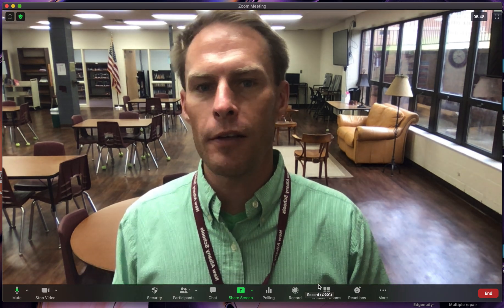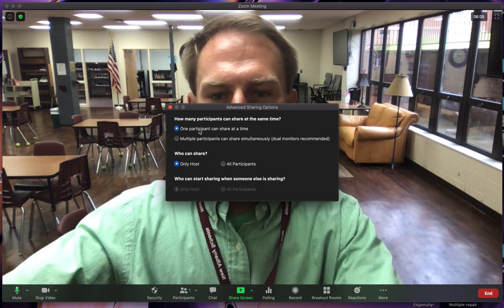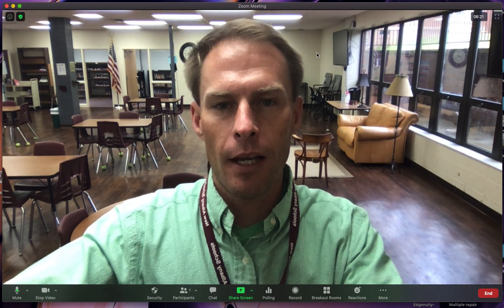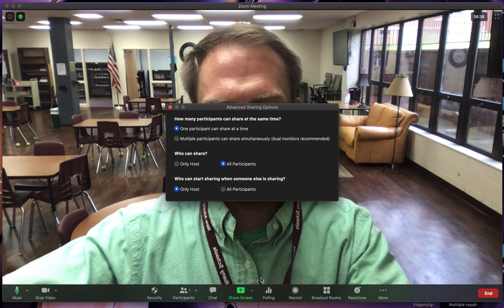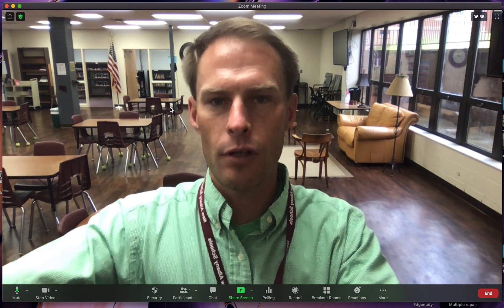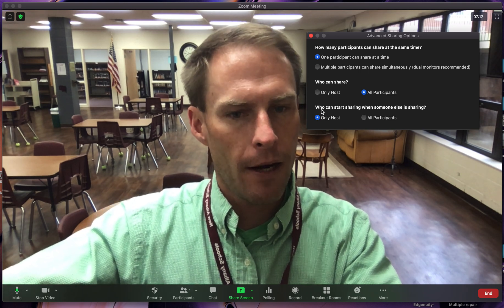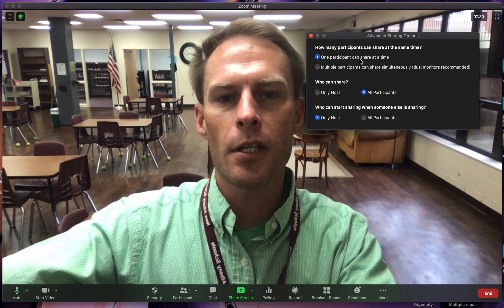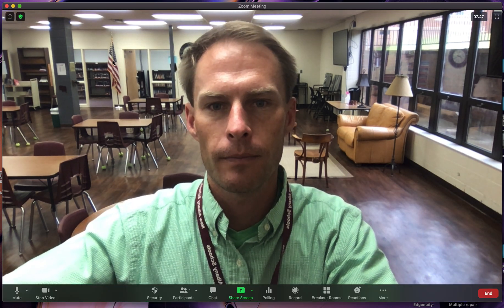Zoom screen sharing tips for teachers!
How to allow Participants or Students to share their screen in a Zoom Meeting or Class.
Beware! Don't make your students a host or co-host of the meeting.